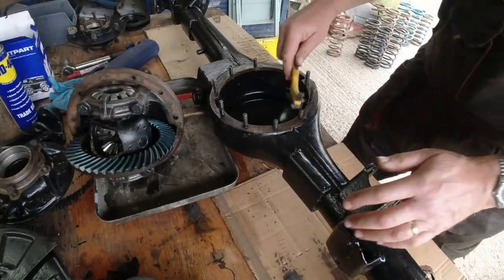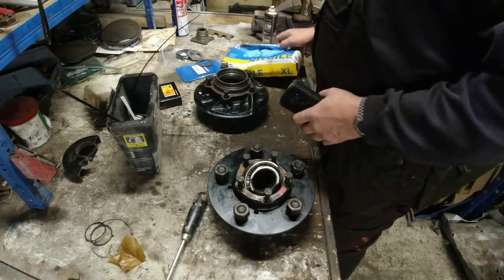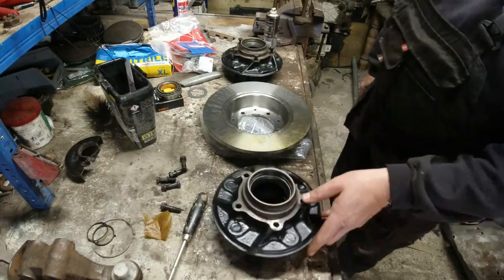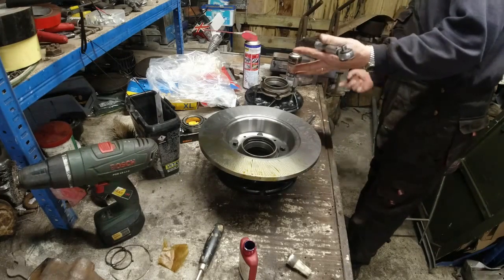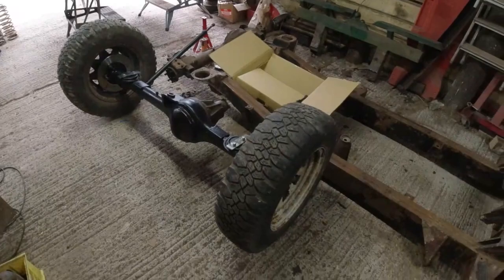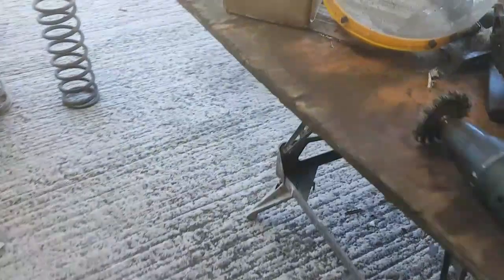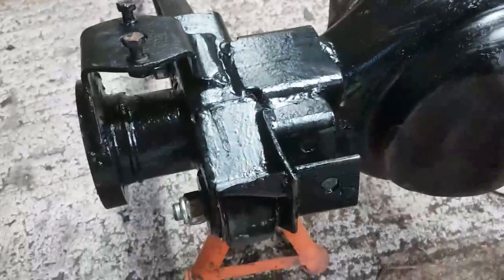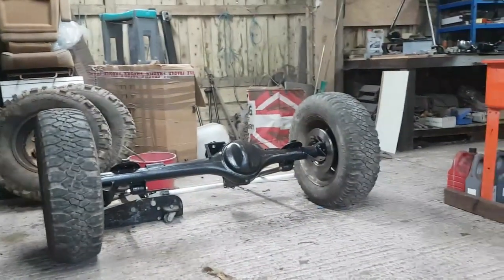Episode 10 - 1971 Range Rover BOB Axles Profanity warnings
Hello

In this video I am assembling the front axle. Enjoy